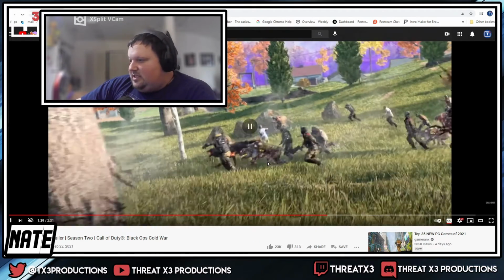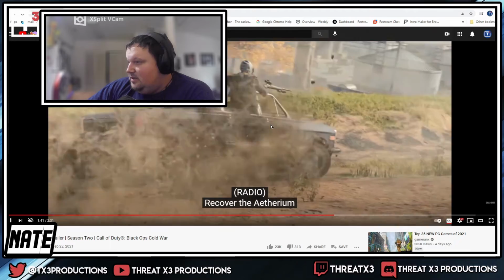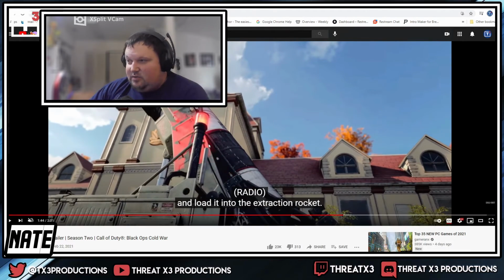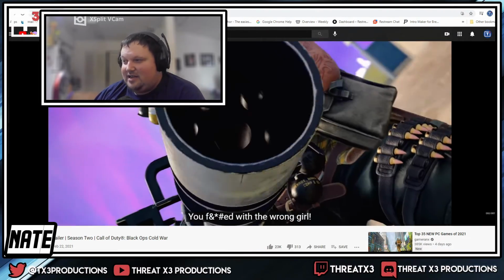call of duty Black ops Cold War Zombies Outbreak mode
MERCH!!!